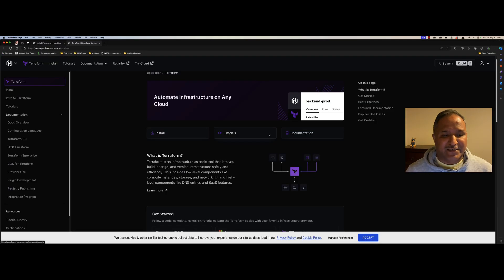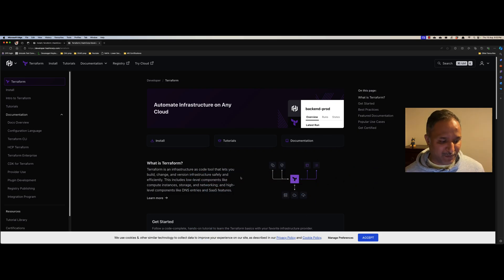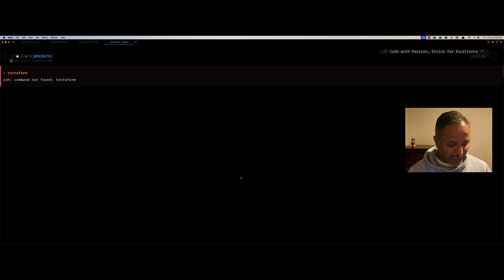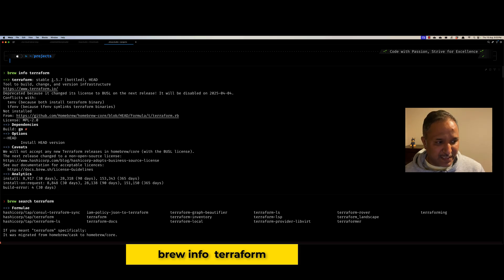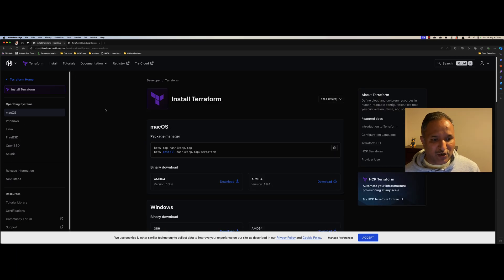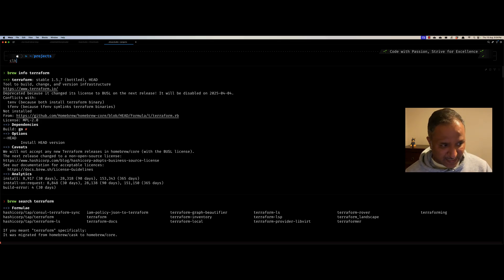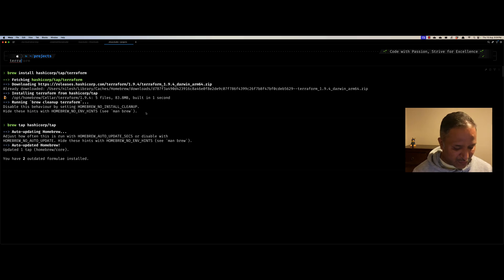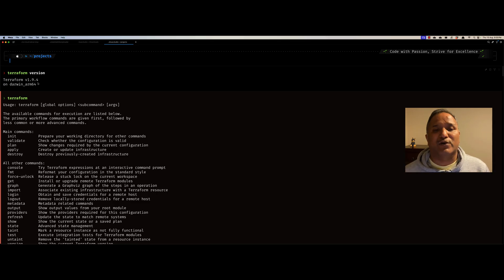Easiest way to install Terraform on Mac using Homebrew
Welcome to our step-by-step tutorial on how to install Terraform on your Mac using the Brew package manager! Terraform is a powerful Infrastructure as code tool, making it a popular choice among developers.

In this video, we'll walk you through the entire installation process to get Terraform up and running on your Mac in no time. Brew is a fantastic package manager for macOS, which simplifies software installation and management. It's a must-have tool for developers.

If you found this tutorial helpful, please give us a thumbs up, subscribe to our channel for more tech tutorials, and don't forget to hit the notification bell so you never miss an update. Until next time, Code with Passion and Strive for Excellence 🚀

▬▬▬▬▬▬ 🔗 Additional Info 🔗 ▬▬▬▬▬▬